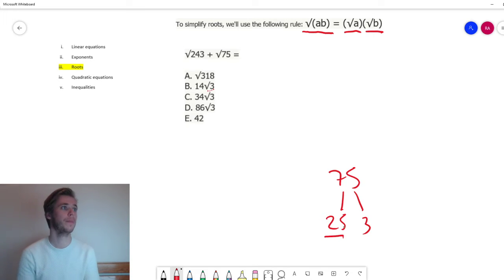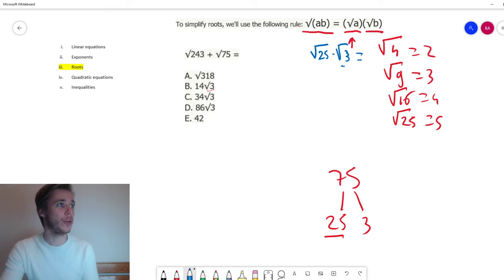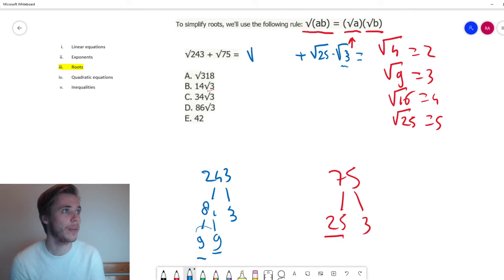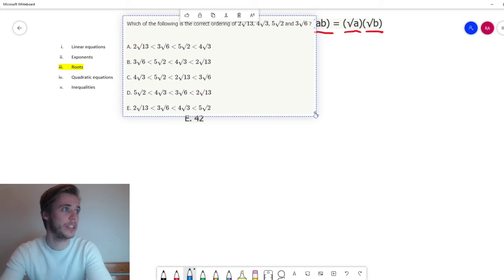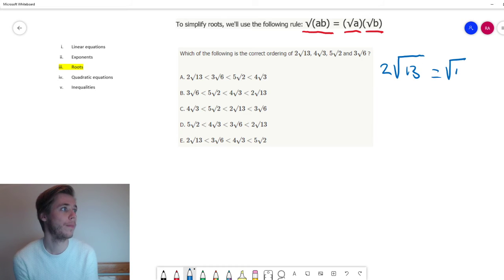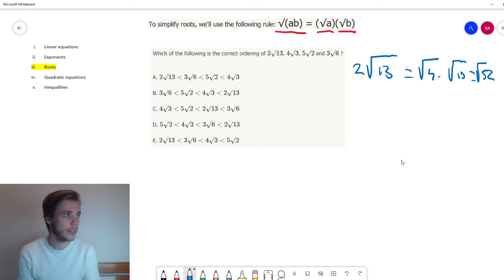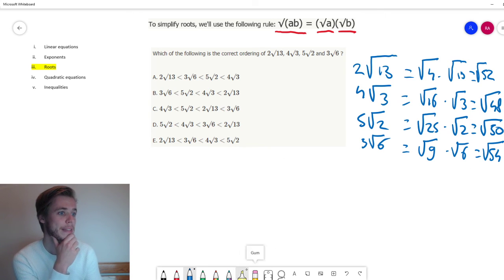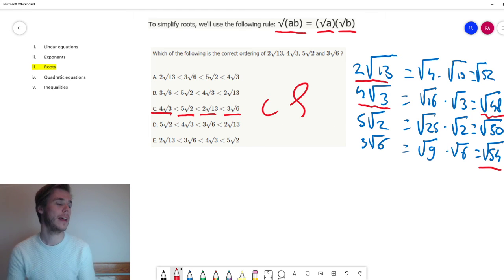GMAT - Part III - Roots (video 3/5)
In this GMAT video, several GMAT roots questions are discussed.